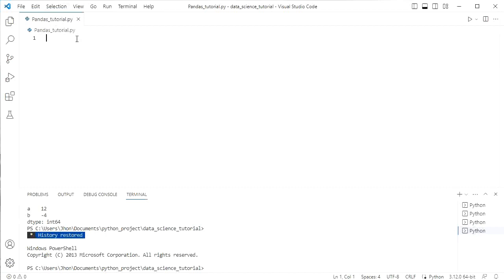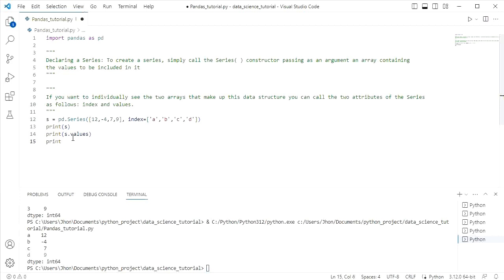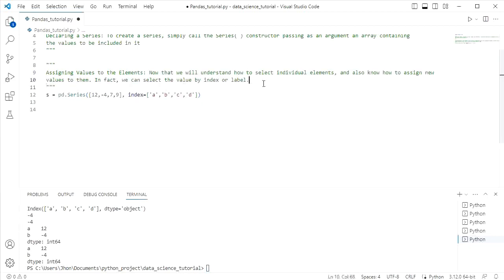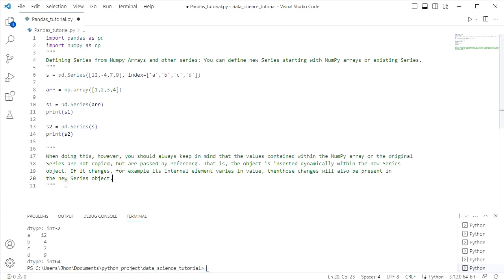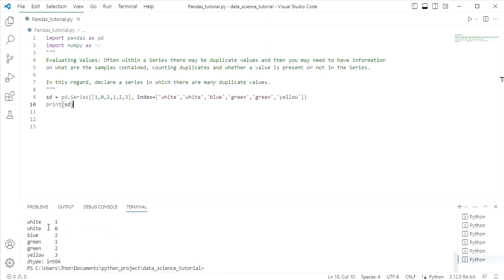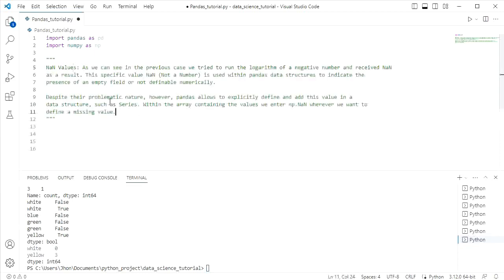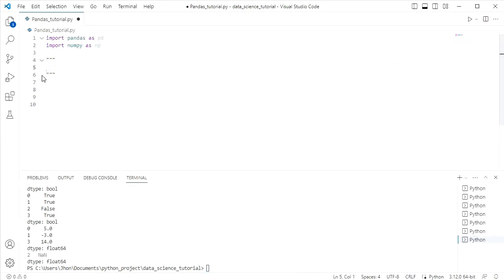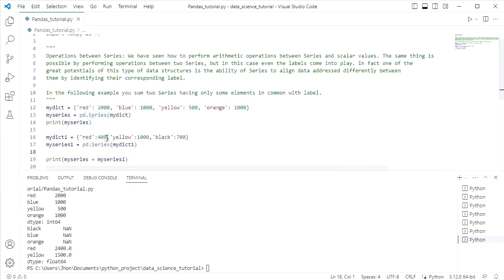data science |Part - 11| pandas series in detail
data science,
pandas tutorial,
pandas series in detail,
pandas series in python,
pandas series attributes,